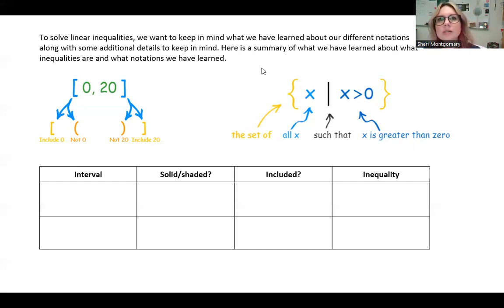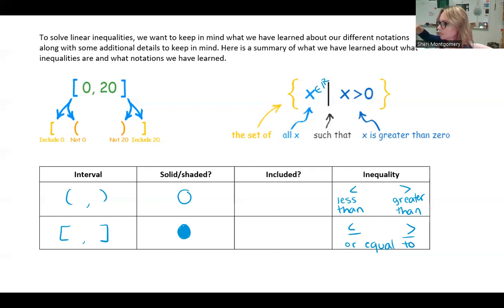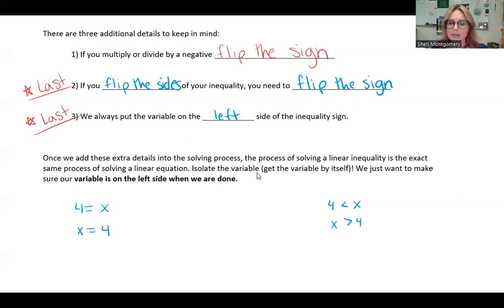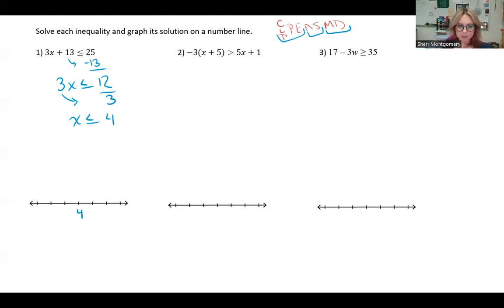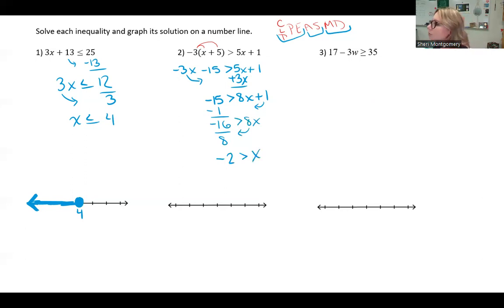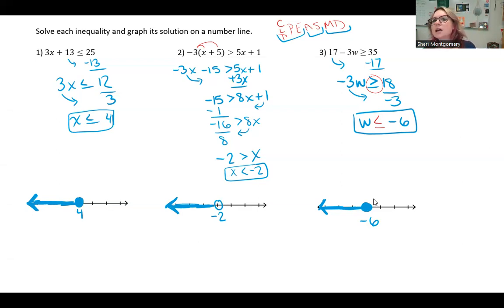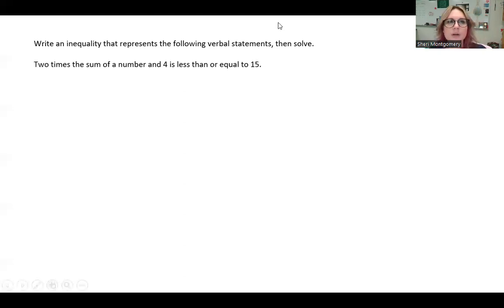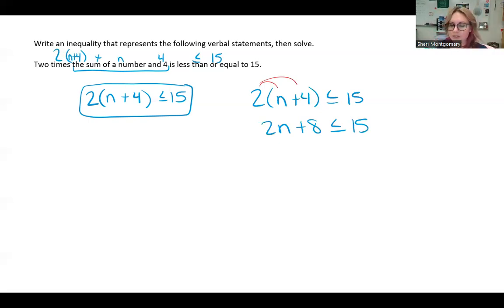8/24-8/24 1.5 Solving Linear Inequalities